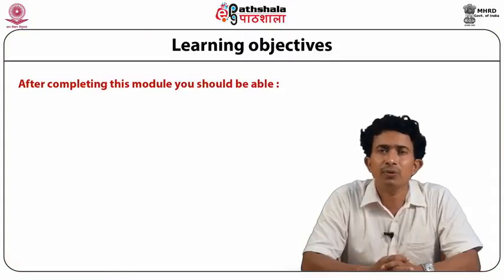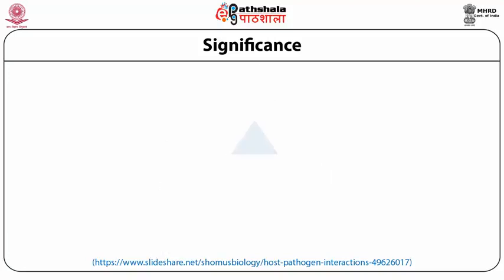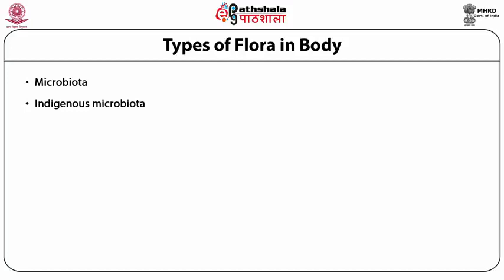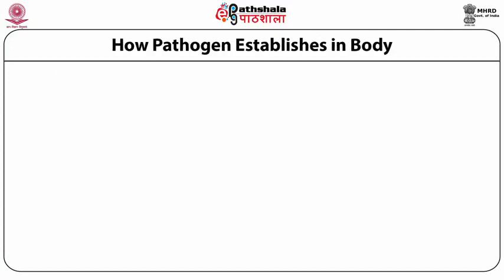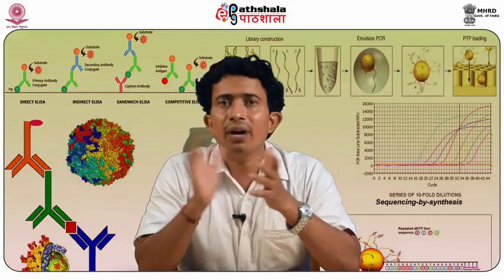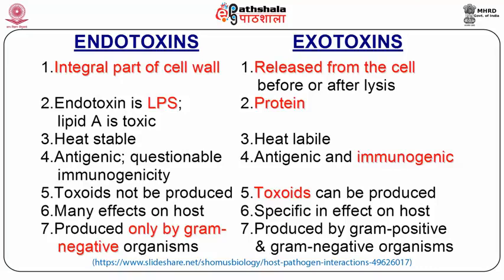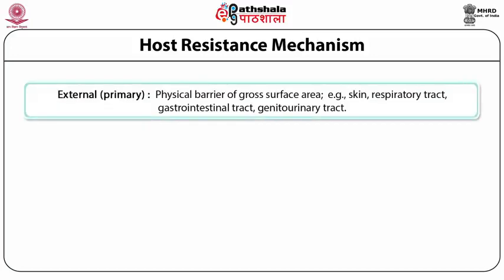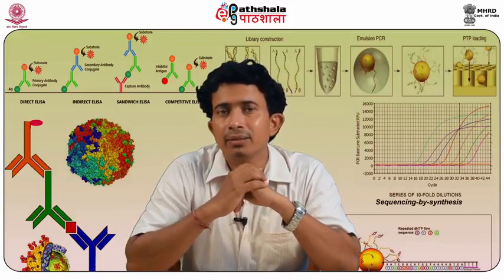Host Pathogen Interactions